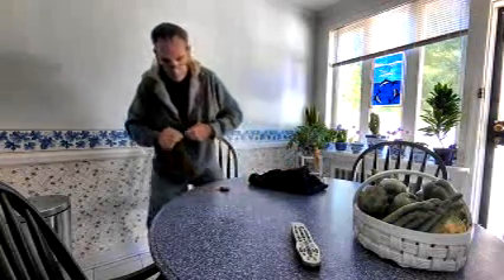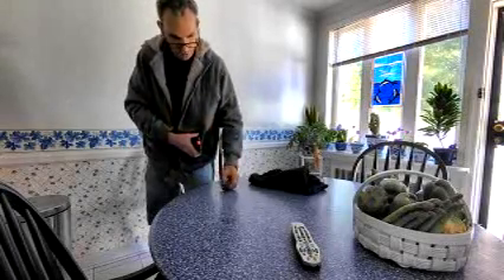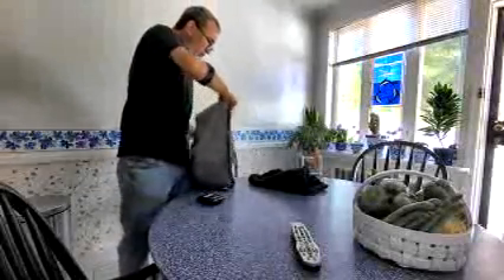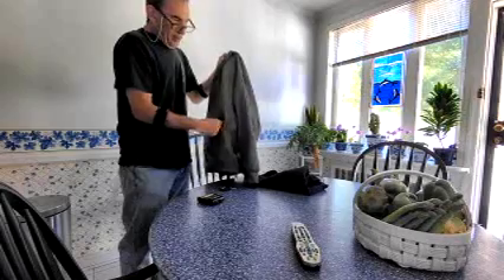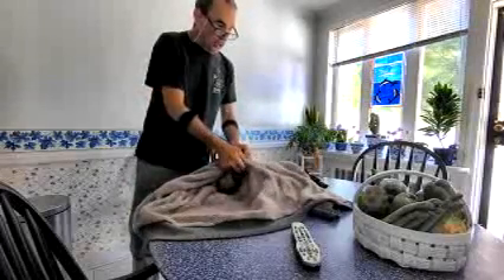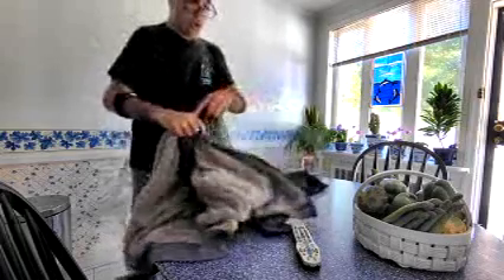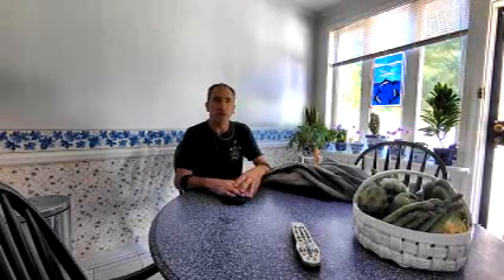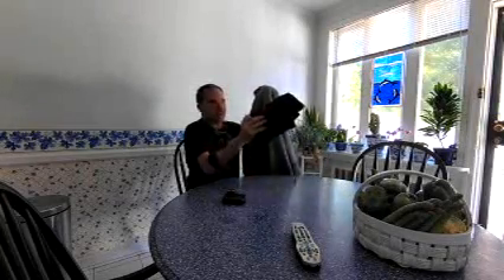sweatshirt heat how to